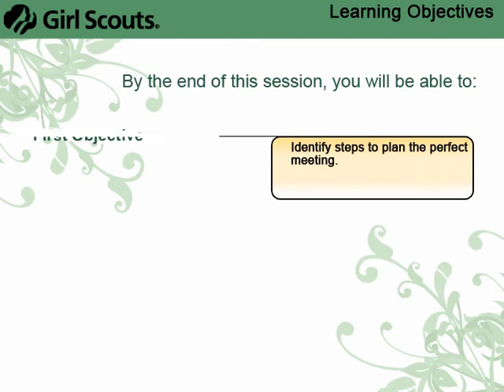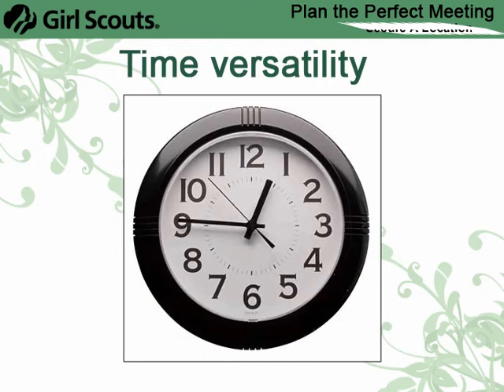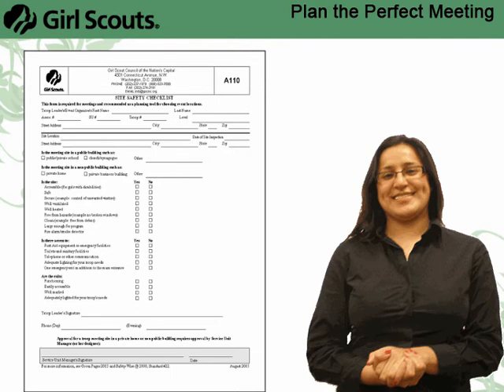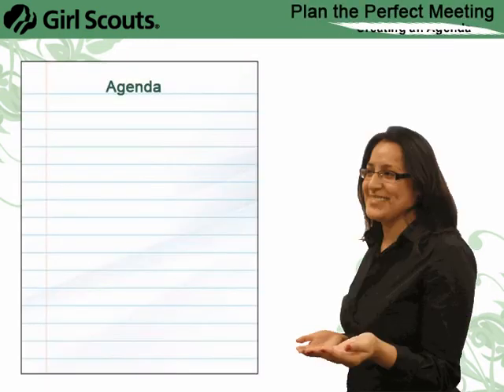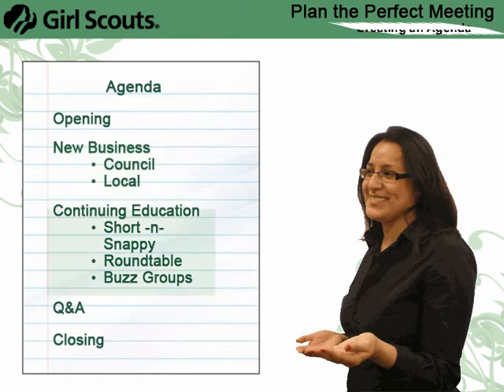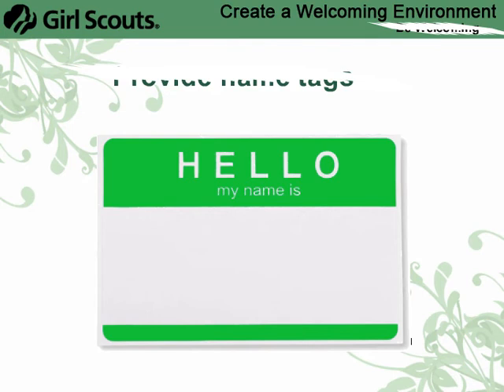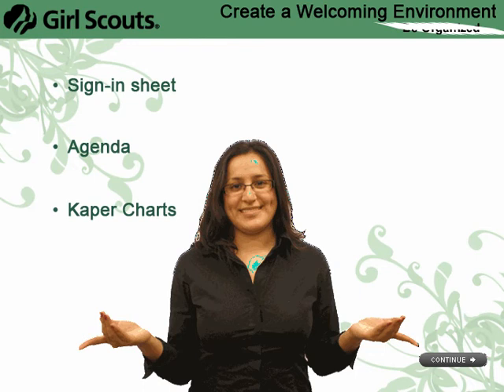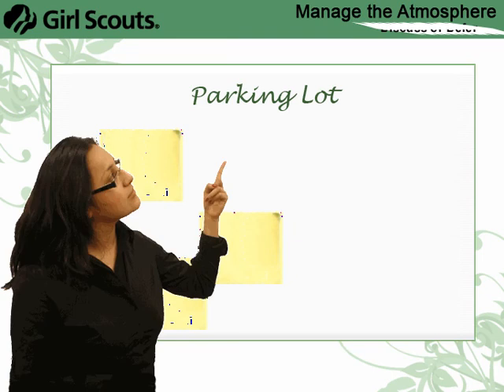Planning a Meeting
Please fill out this brief survey after watching the video so it may be recorded in your volunteer profile.

This video is a training produced by the Girl Scouts Council of the Nation's Capital and has been provided for Girl Scouts of Montana and Wyoming's Volunteers.